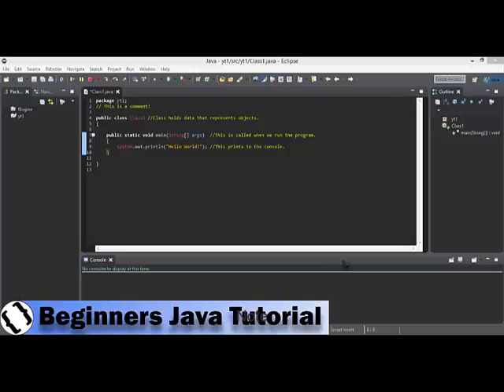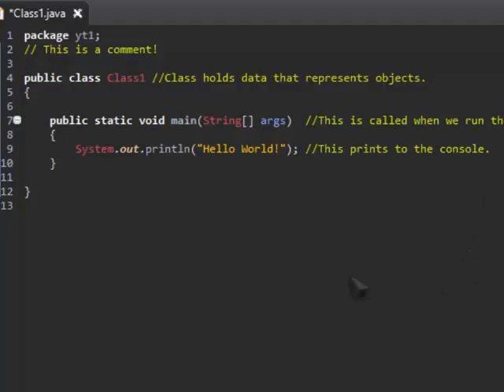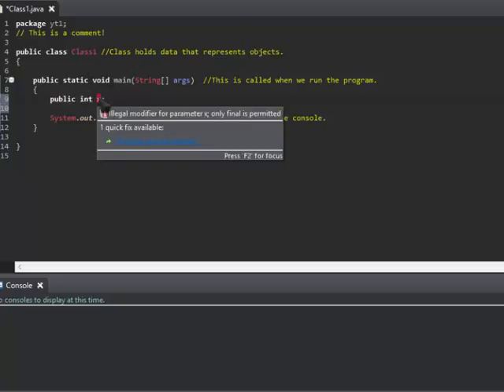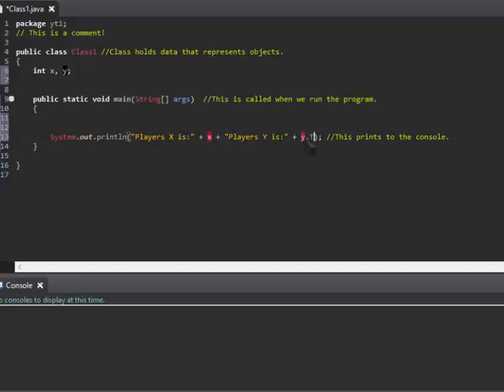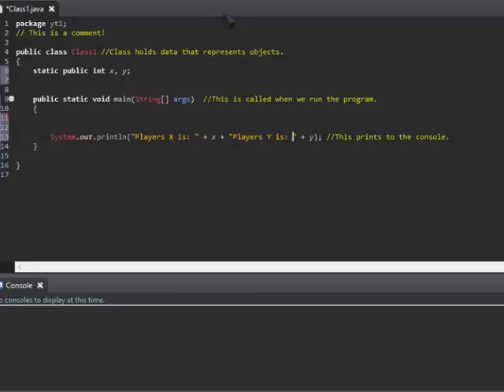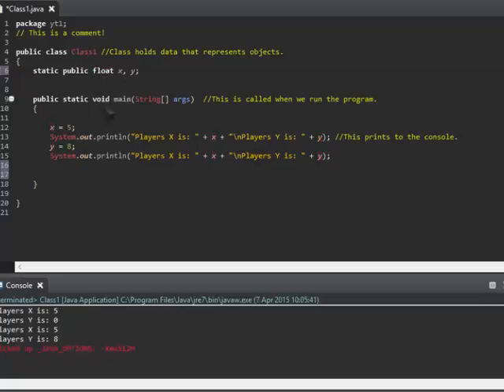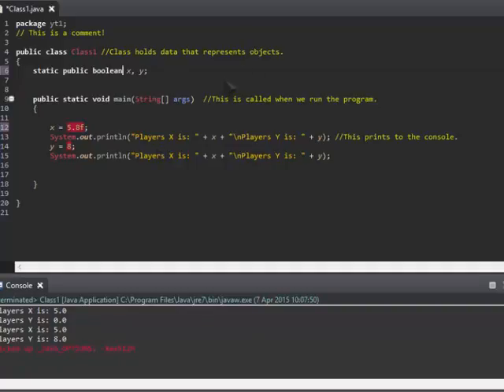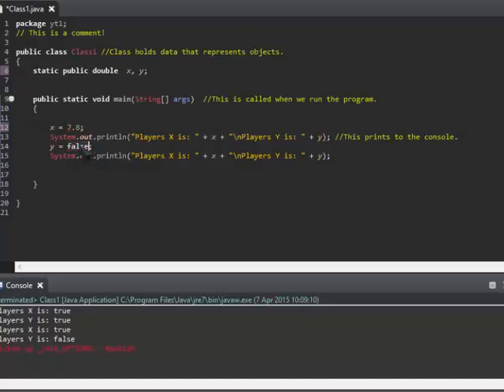Java Tutorial 3- Variables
In today's tutorial Matt teaches us how and why we should use variables.